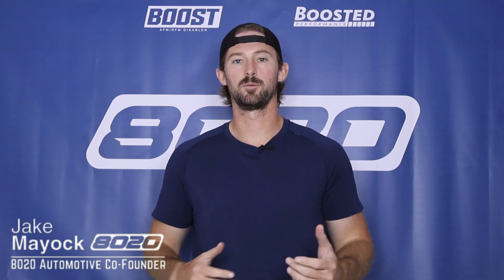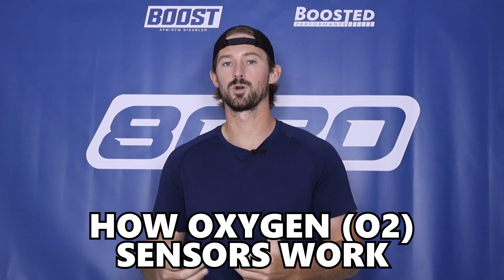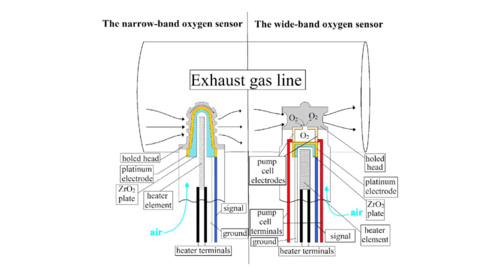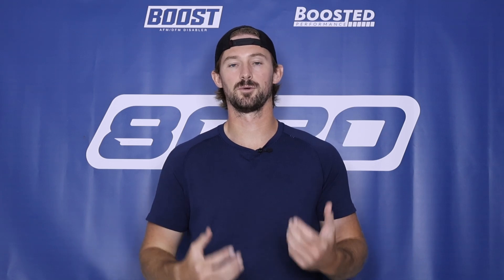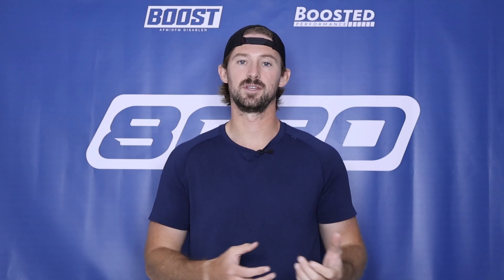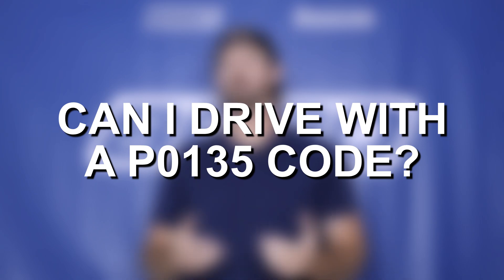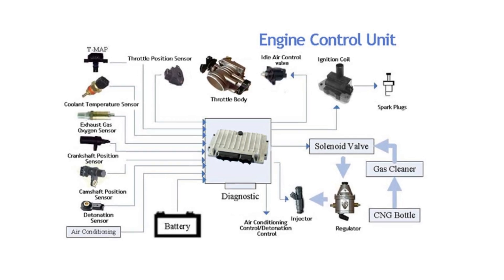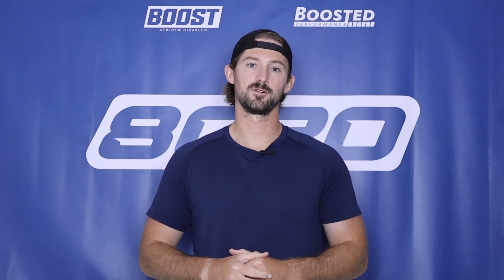Can You Drive with a P0135 Code? Here’s the REAL Answer!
In this video, Jake takes an in-depth look at fault code P0135, which relates to the oxygen sensor heater circuit malfunction. You'll learn what this code means, what components are involved, and how it can affect your vehicle's performance and emissions. He breaks down the most common causes behind P0135, and walks you through the telltale symptoms that can help you identify the problem early. You'll also learn how to properly diagnose and fix the issue using both visual inspection and scan tools. Finally, he answers the important question: can you continue driving with a P0135 code, and what are the potential long-term risks of doing so? Whether you're troubleshooting the issue yourself or just want to be informed before visiting a mechanic, this video gives you everything you need to understand and resolve code P0135.

8020 Automotive owns and operates a portfolio of content websites and eCommerce stores in the Automotive industry. We provide over a million monthly readers with high-quality automotive content, focused predominantly on technical and performance modification guides.
00:12 – P0135 Engine Code Meaning
01:09 – How Do Oxygen (O2) Sensors Work?
03:04 – Ways Oxygen Sensors Fail!
04:15 – Common Causes of DTC P0135!
04:46 – How to Diagnose & Fix a P0135 Fault Code!
05:27 – Can You Drive With a P0135 Engine Code!
05:48 – Common Symptoms of P0135 Fault Code!